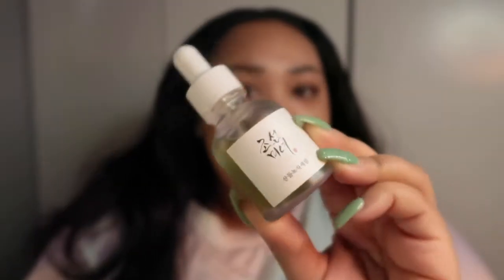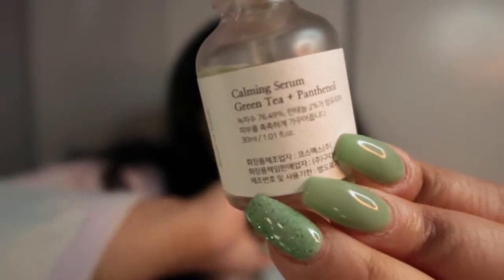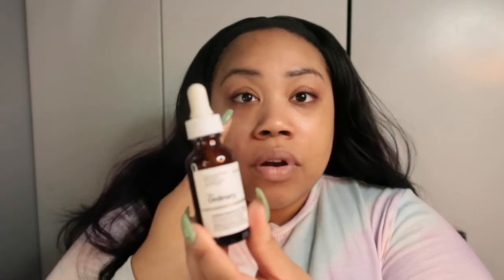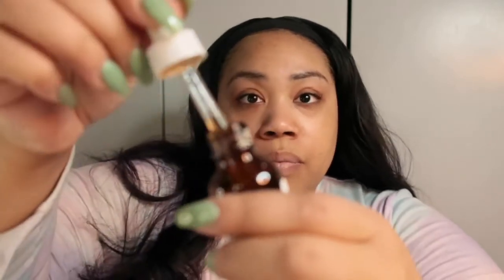Glass skin in minutes * using affordable products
Welcome back to another wonderful video. Today we are talking about skincare. I love makeup, but since we are still wearing mask I've been taking time to take care of my skin and perfecting a healthy glow. Let me know what you guys think.

Water Jelly Hydrating Face Primer